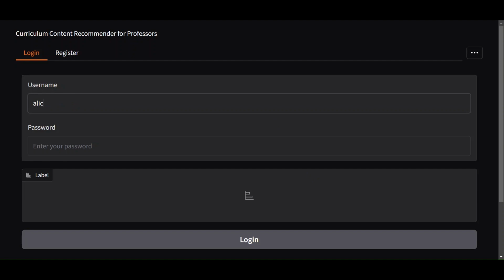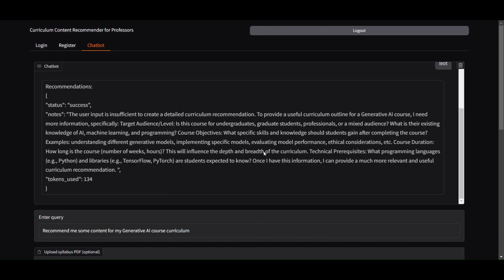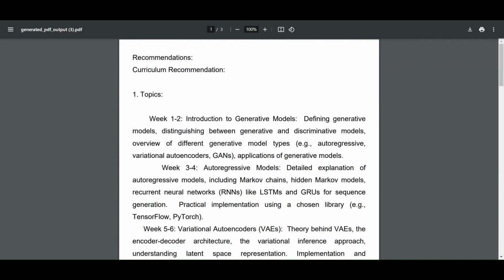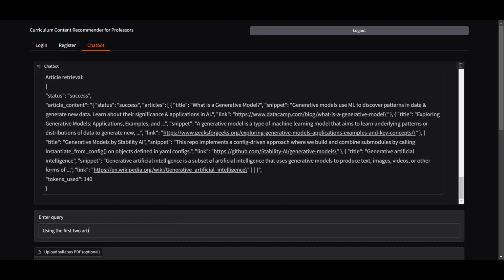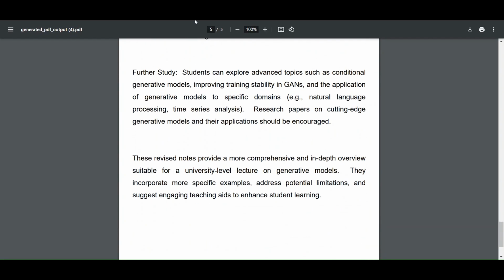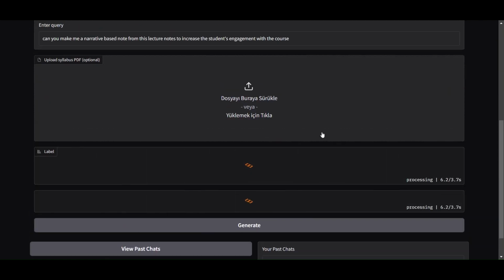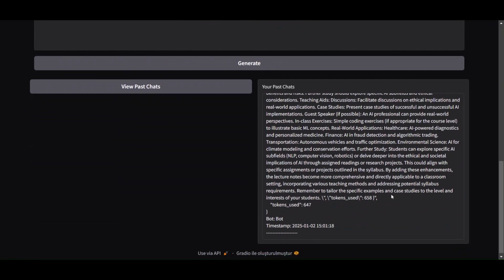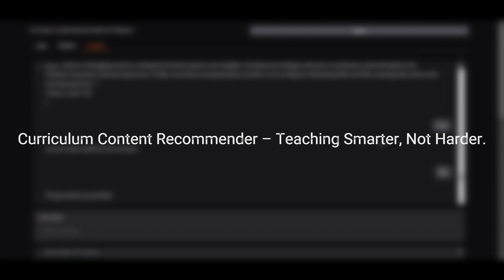Student AI Project Demo @ SENG472 2024 Fall: Curriculum Content Recommender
Colab Notebook link: To acces the code, become an AI SAGE member.
RELATED LINKS
TUTORIAL CONTENT
Student AI Project Demo @ SENG472 2024 Fall:
Welcome to the demo video of a student-developed term project for SENG 472: Building AI Applications with Large Language Models, taught by Murat Karakaya during the 2024 Fall Semester.

This project, created entirely by our talented students, integrates generative AI with various grounding techniques such as retrieval-augmented generation (RAG), structured data referencing, and contextual fine-tuning. These techniques ensure the AI-generated content remains accurate, fact-based, and contextually relevant, enhancing both functionality and reliability.

The project exemplifies the practical application of cutting-edge AI methodologies, highlighting the creative and technical capabilities of the student team.